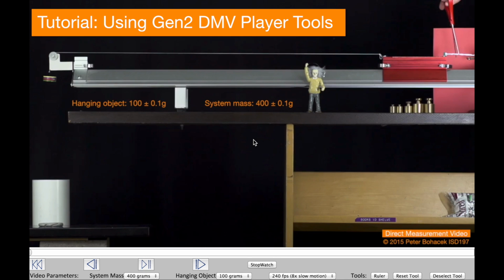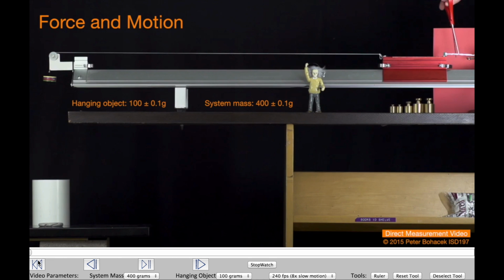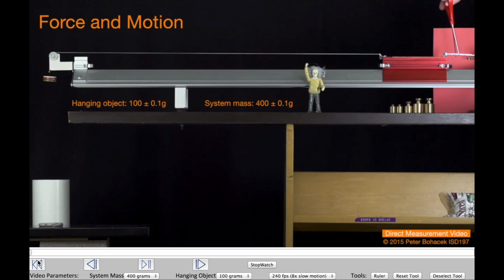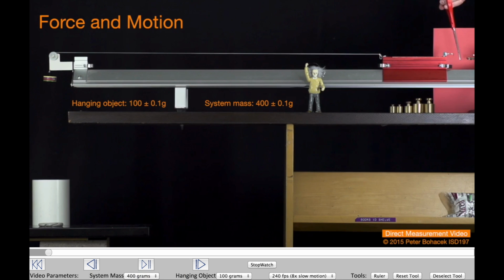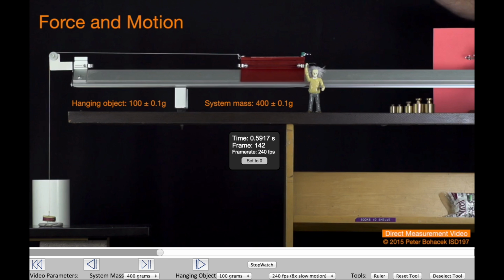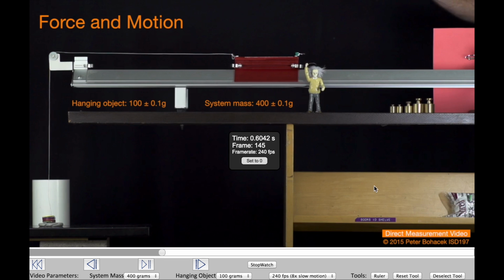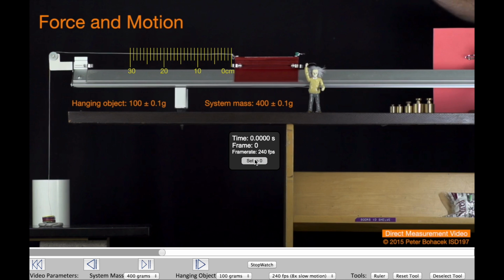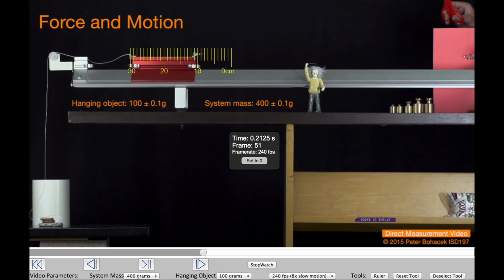Tutorial: Gen2 DMV Player